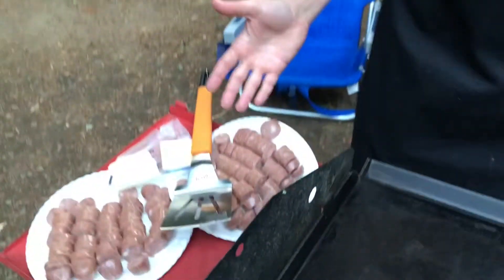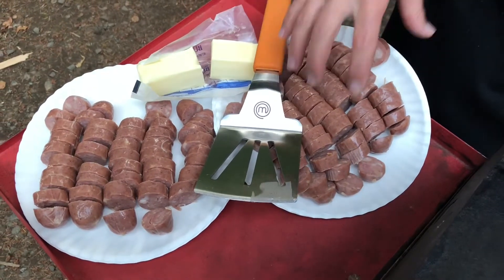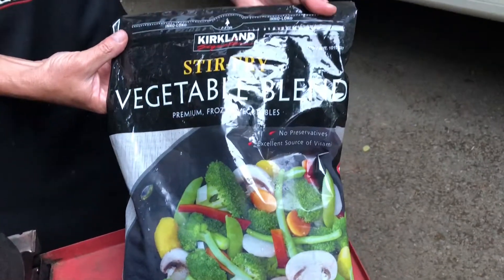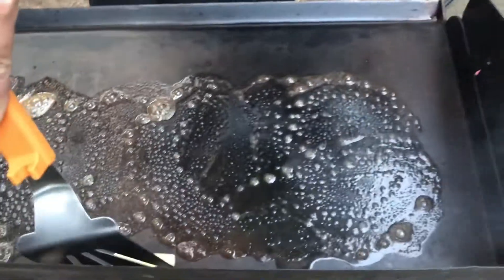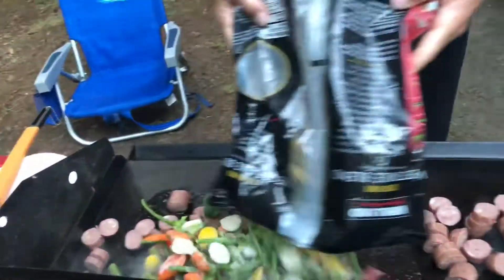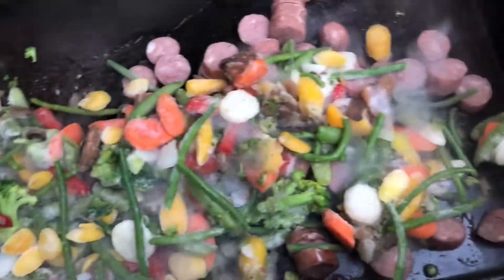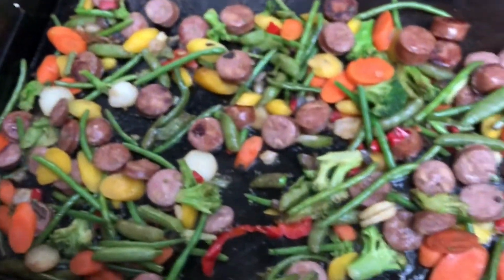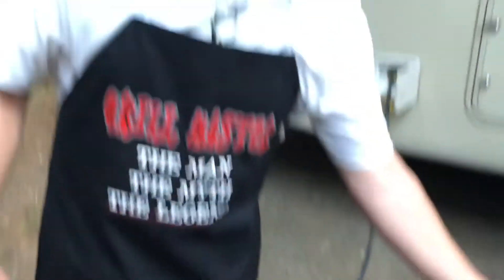Quick RV Meal-Sausage and Vegetables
In this video we show you how to make a sausage and vegetable stir fry in less than 15 minutes. You can also add rolls or bread to this meal.